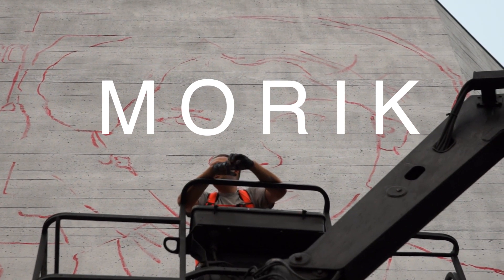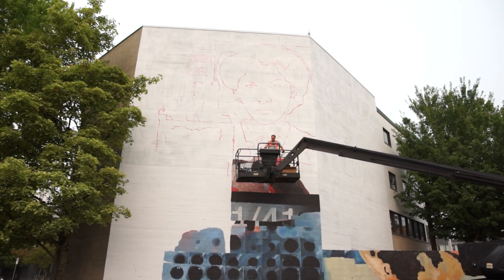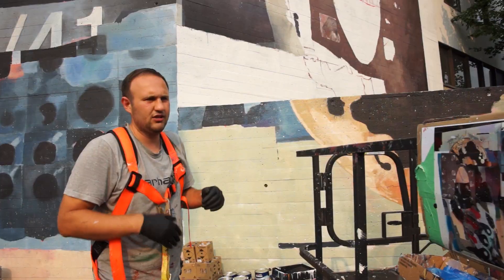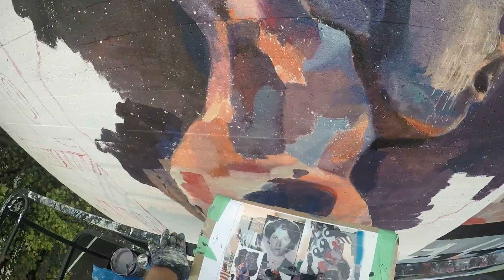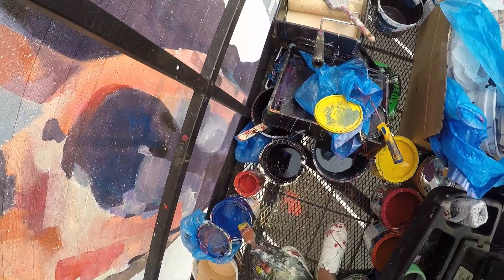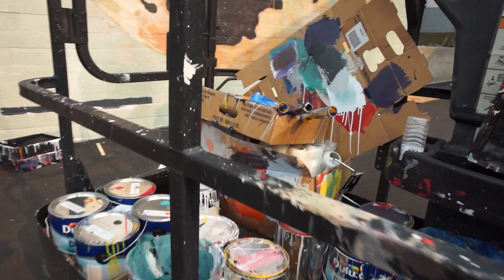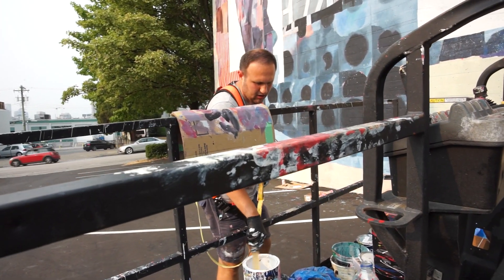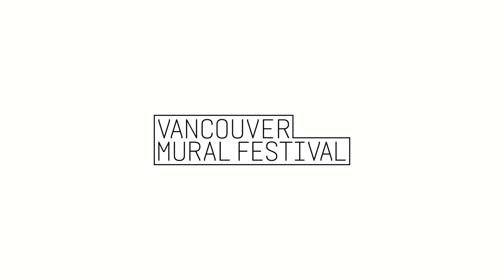Vancouver Mural Festival: Marat "Morik" Danilyan Process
Title: One Day Collage
Artist: Marat "Morik" Danilyan Process
Location: 8th Ave at Ontario
Mural Map:
VMF: 2017

Artist Statement: Our life is like a puzzle and each day is like a piece of it. Things that happen to us during that day, people we meet, emotions we experience. In my work, One Day Collage, I put together pictures I took during one summer day in Akademgorodok, Russia when I visited the workshop of a young artist: drinking wine with a friend, accidentally stumbling upon a privately owned museum of antiques and my findings in it, discovering my old palette that inspired the colour scheme for this work. All these things seem random. but they have one thing in common: they all happened during that one day, which later would become a random part of a big picture. I find it fascinating that seemingly unrelated elements can come together in one work of art. Playing with them and experimenting to make a wholesome picture is one of my favourite parts of creating a new piece.